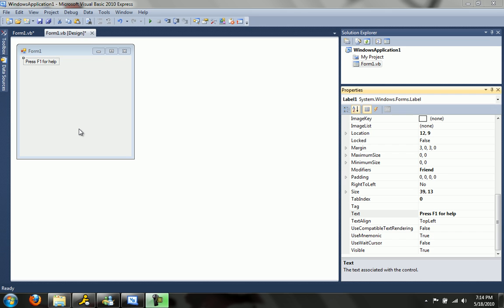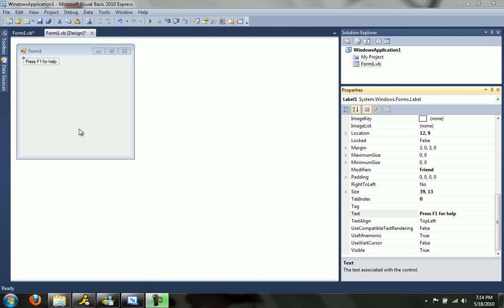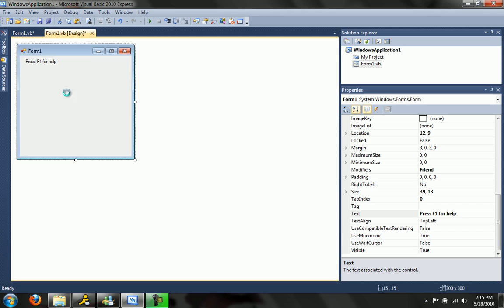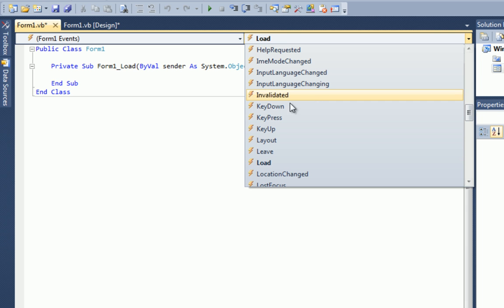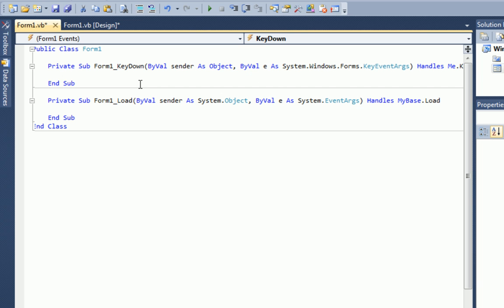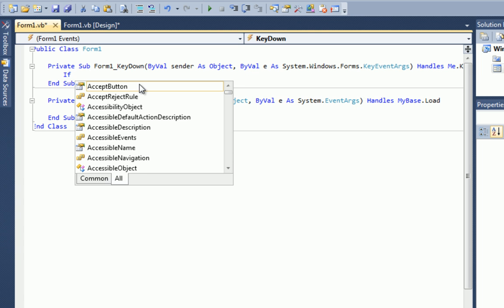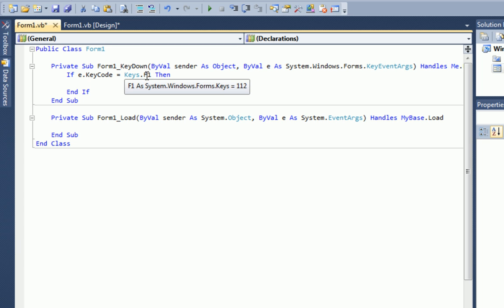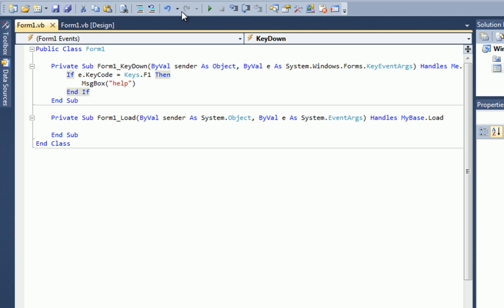Visual Basic .Net - Events and creating Keyboard shortcuts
Learn Vb.net with Ampix0